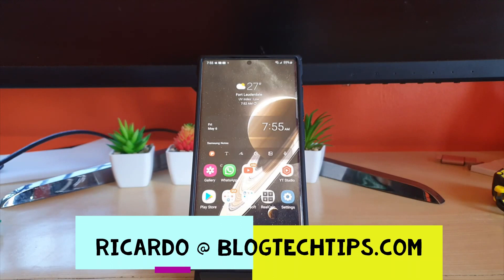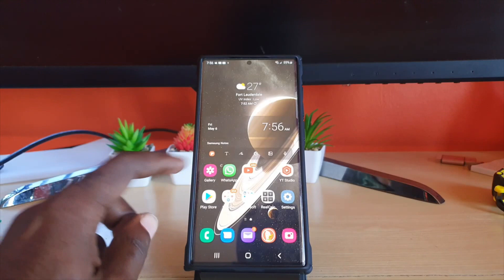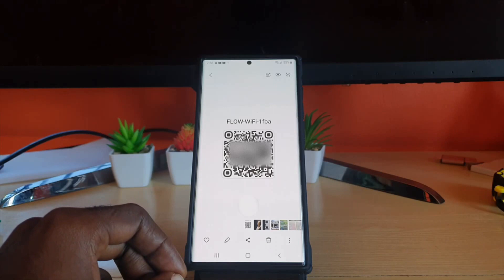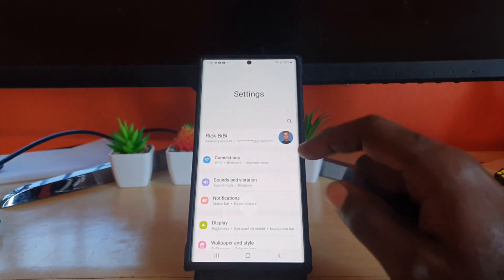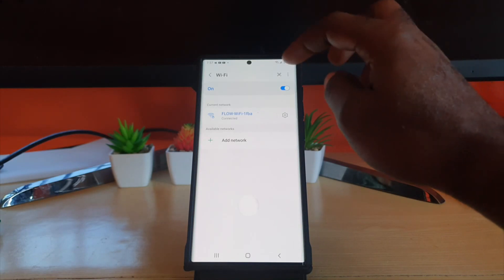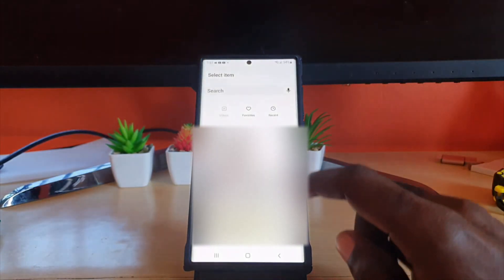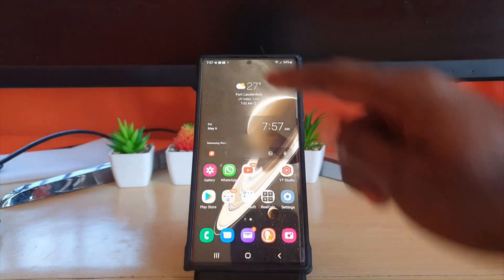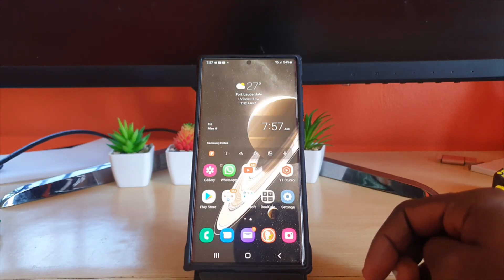How to Scan QR Code in Android Phone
This is How to Scan QR Code in Android Phone or even Samsung phones. Easily scan a QR code that's in your Gallery and no need to download anything. This works perfectly on the Samsung Galaxy devices with the latest updates.